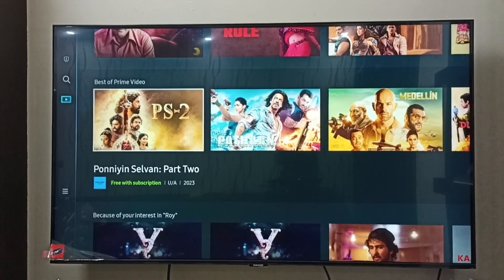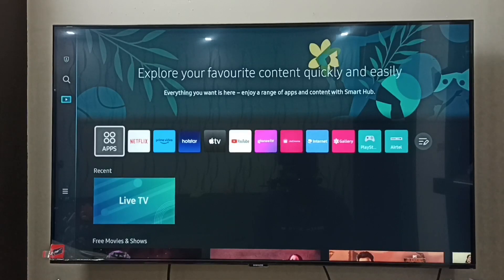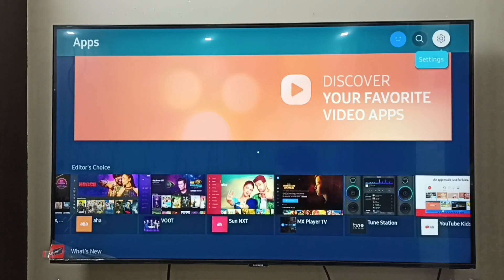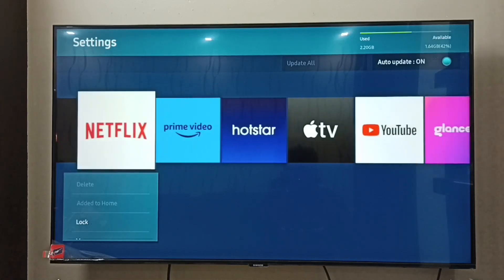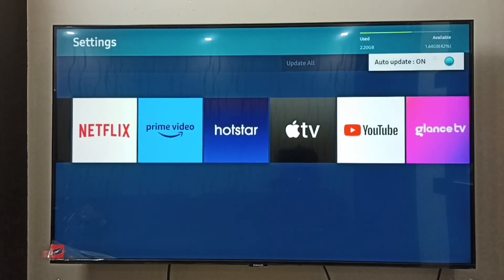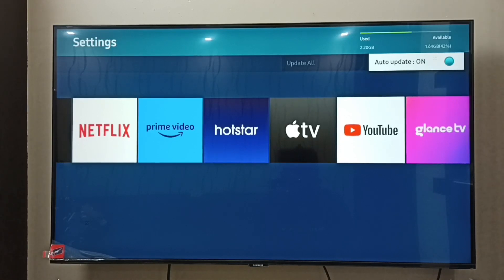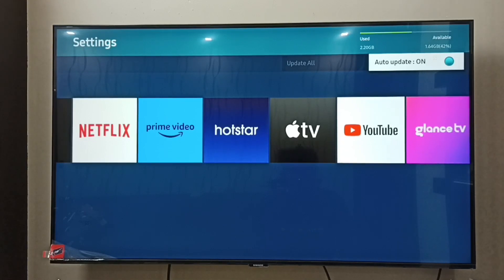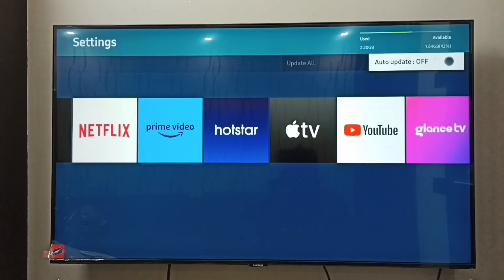Samsung Tizen Smart TV : How to Turn OFF Auto App Update